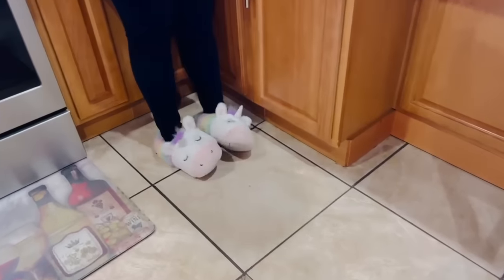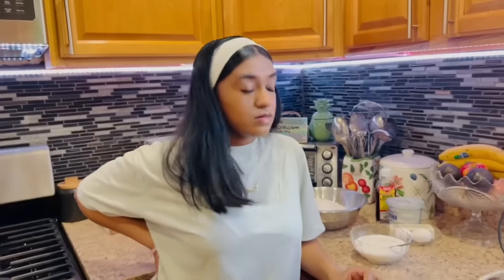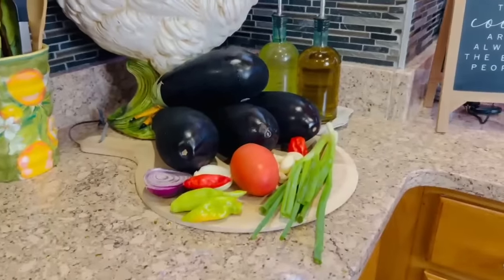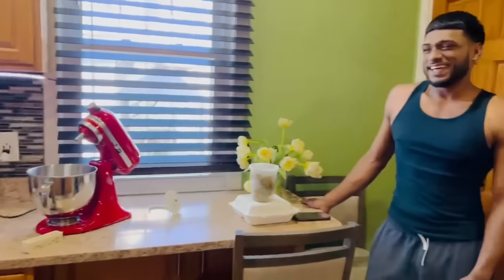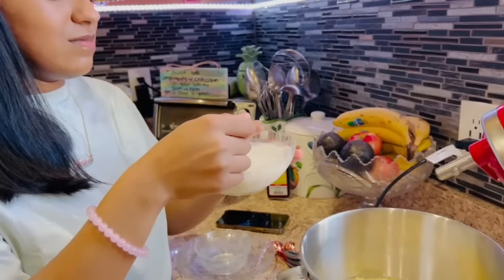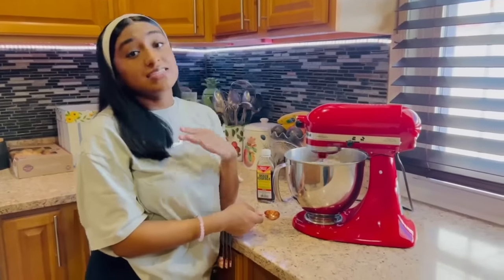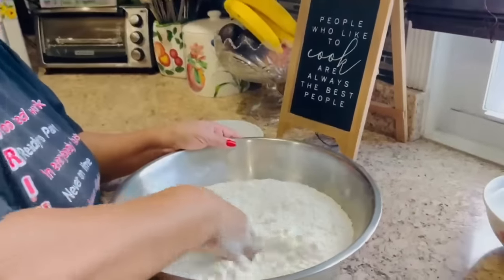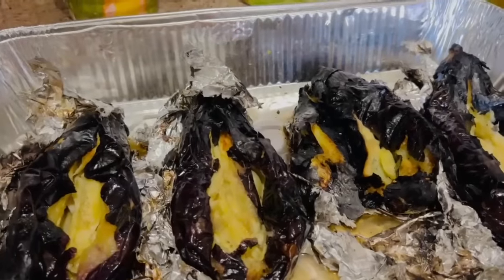Women In the Kitchen! Cinnamon Rolls | Bhigan Choka with Oil Roti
Link to the Cinnamon Rolls Recipe!